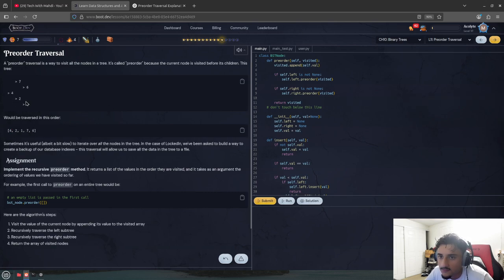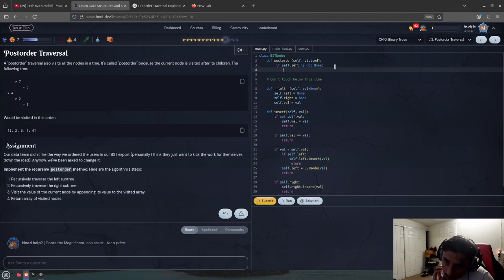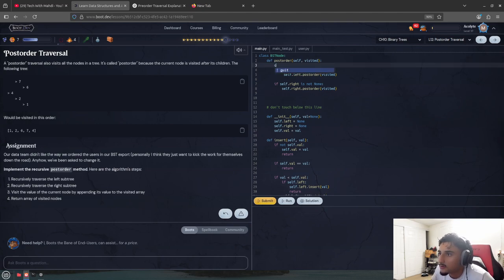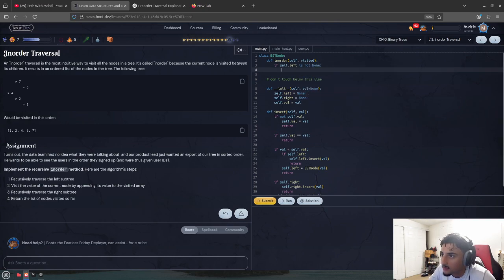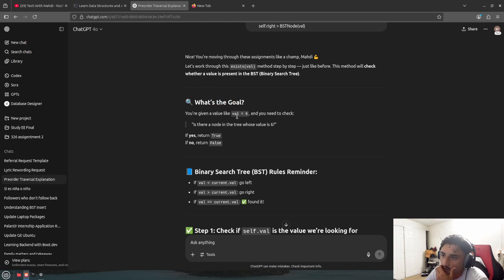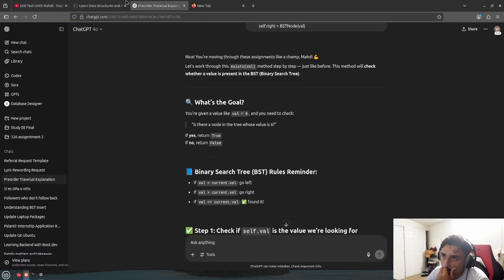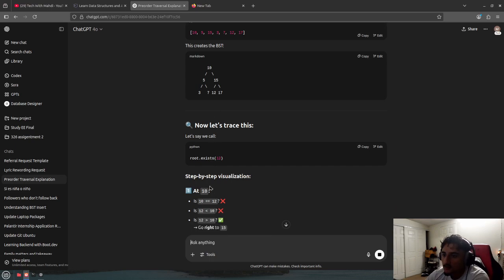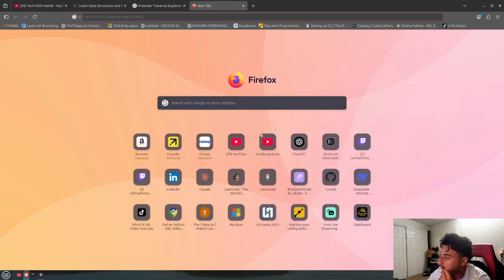Coding Everyday Until I Am A Software Engineer | Day 41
Traversal BFS Problem .